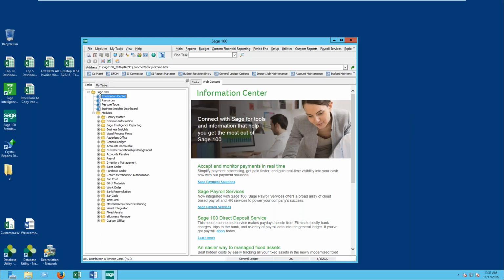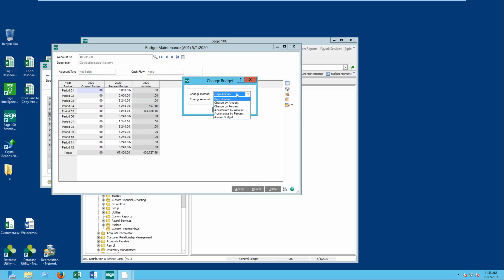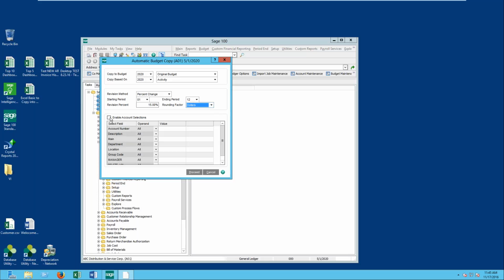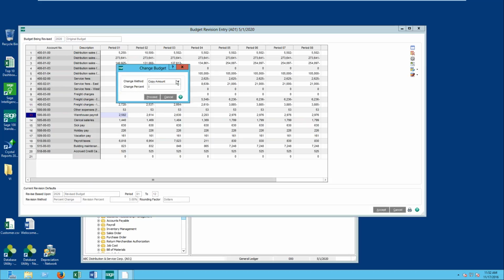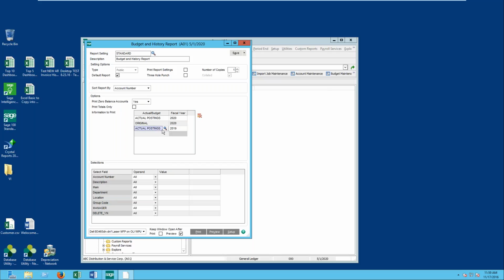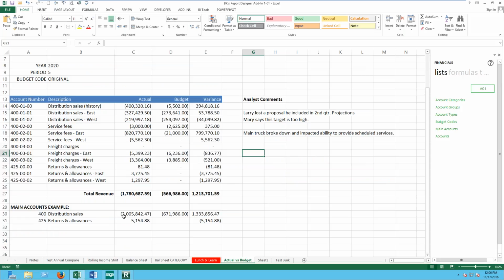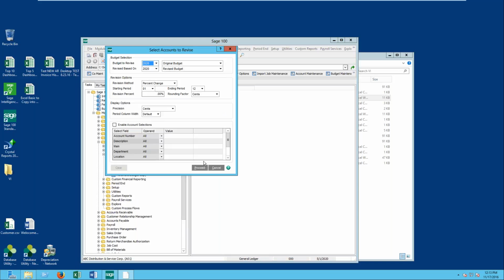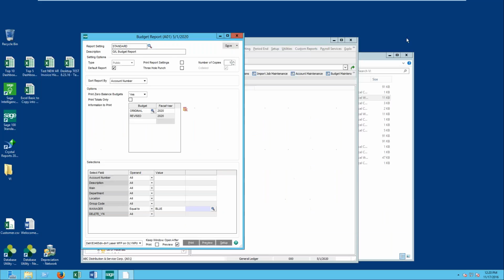Budgeting Tools for Sage 100 • ISM Lunch N Learn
Learn how to streamline your budgeting process with Sage 100.

Our diverse professional staff is uniquely qualified to support all major areas of business technology including Customer Relationship Management (CRM), Accounting and Operations (ERP), and Human Resource Management and Payroll (HRMS). We also implement the most widely-used business and accounting software applications on the market including Acumatica, Sage 100 ERP, Sage ERP X3, Sage CRM, and Microsoft Dynamics CRM.